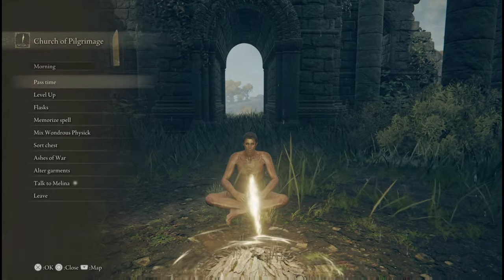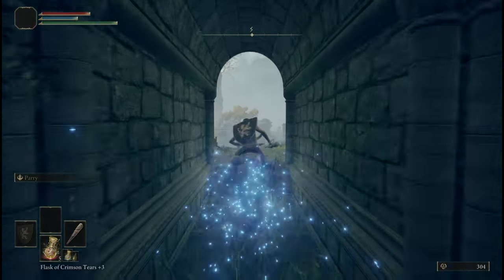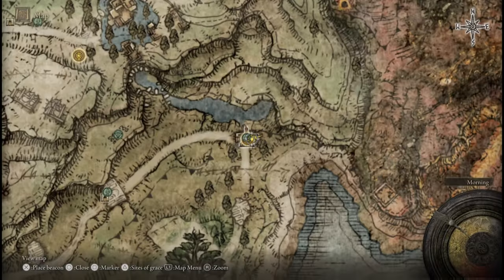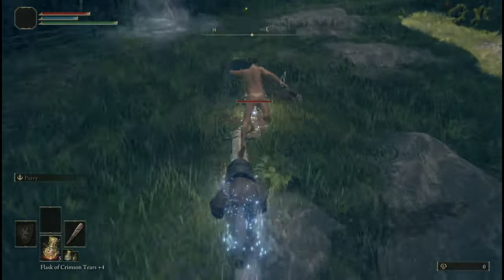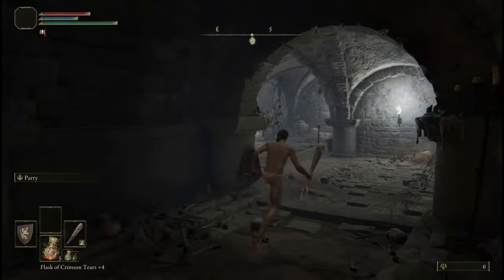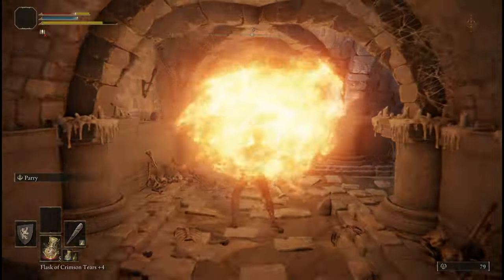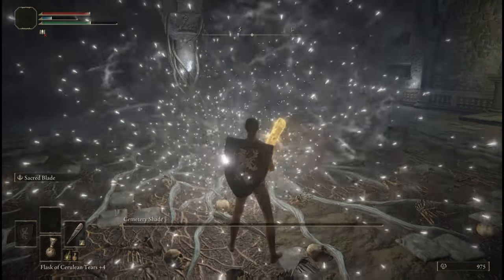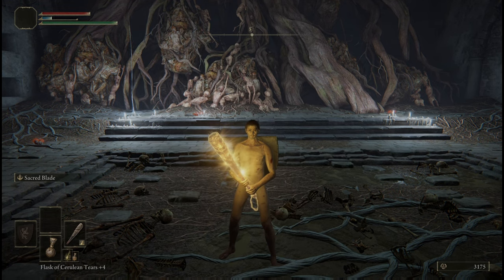Tombsward Catacombs Are Kind of Decent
Brief walkthrough of the Tombsward Catacombs, highlighting whether or not you might want to go there in subsequent playthroughs.